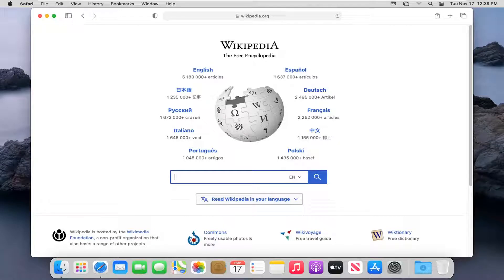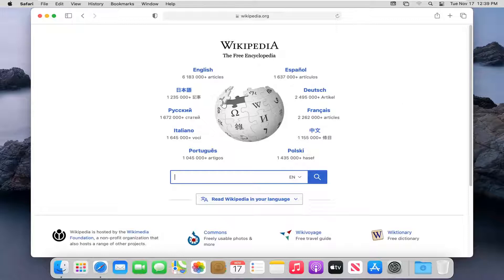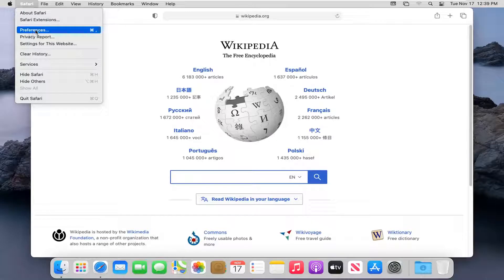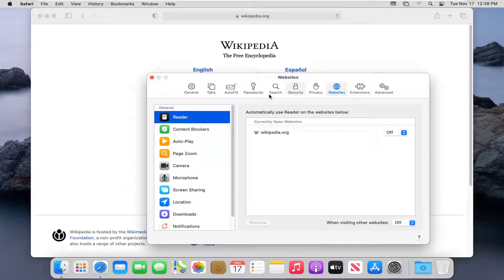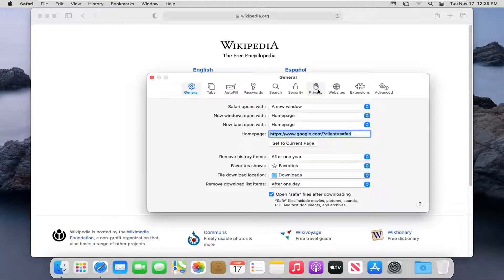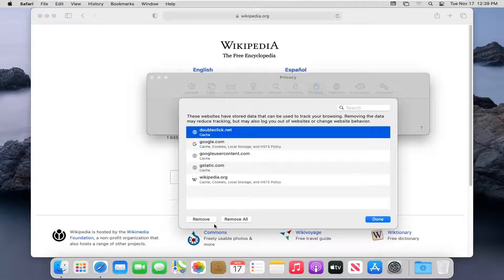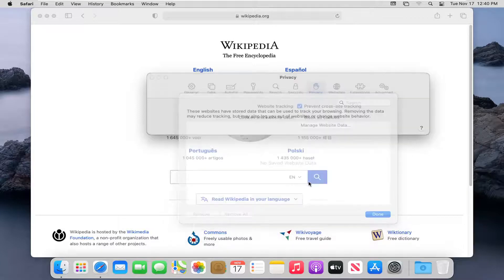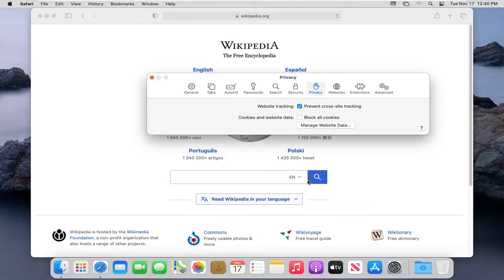How to View, Delete History, Cookies and Cache in Safari [Tutorial]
When there's no history or website data to clear, the setting turns gray. The setting might also be gray if you have web content restrictions set up under Content & Privacy Restrictions in Screen Time.

If your Mac computer is running slow or you're having trouble loading a website, your friendly IT person may tell you to clear your cache.

A cache is a store of data that your computer keeps. When you visit a website, the browser on your computer (or phone) stores a snapshot of the pages you view.

If you go back to that website, Safari loads the cached page in an instant, instead of taking the time to retrieve the page from the internet again. But an overloaded cache can cause your device to run inefficiently and could use a periodic clearing.

Issues addressed in this tutorial:
delete history safari mac
delete history safari MacBook
can't delete history safari
how to delete safari history with restrictions
delete history on safari
delete history from safari
how to delete safari history on computer
does safari delete history automatically
how to delete safari history from iCloud
how to delete safari history forever
how to delete safari history from mac
how to delete safari history
how to delete safari history on mac
i can't delete my safari history

Looking to tidy up the built-in browser on your Mac or fix some issues you’re seeing with websites?

It’s a straightforward process to clear history/cookies and the cache in Safari on a Mac. While the button in the menu bar is labeled “Clear History” it also clears cookies and your cache.